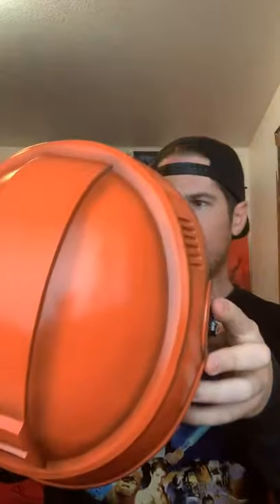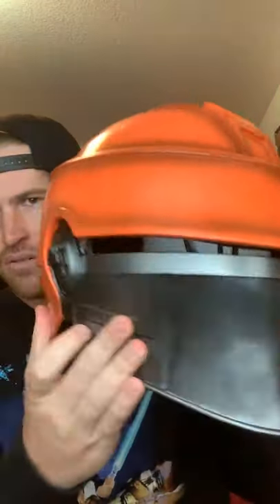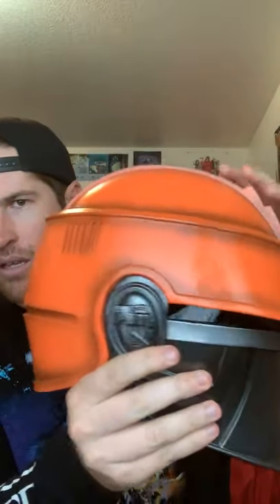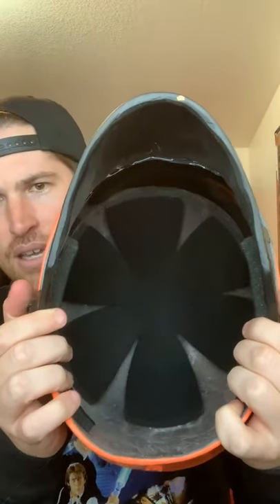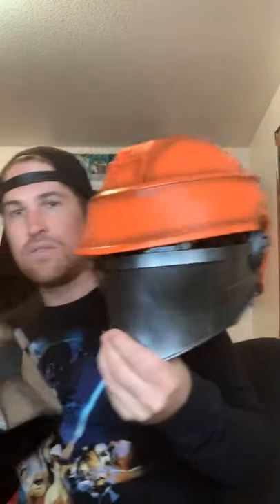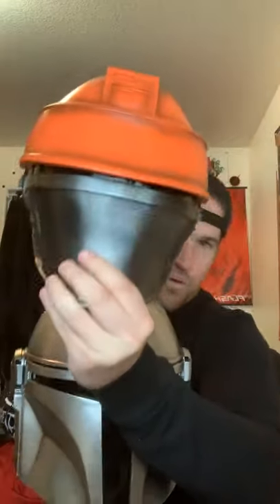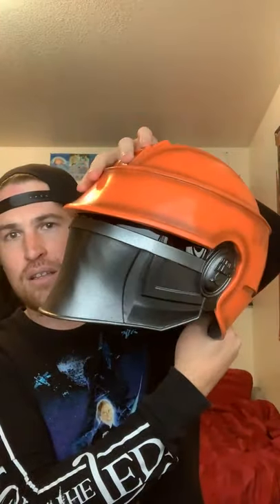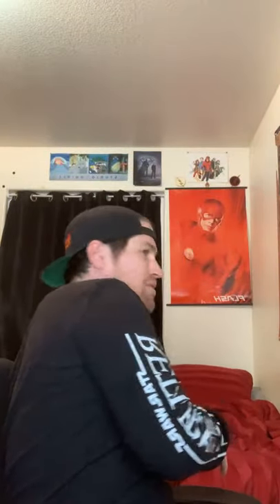STAR WARS NIGHT! Live unboxing with Colin Bass!